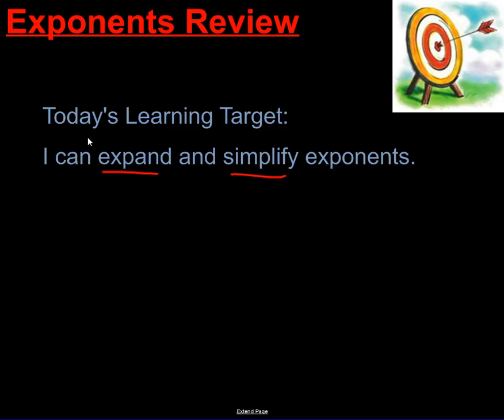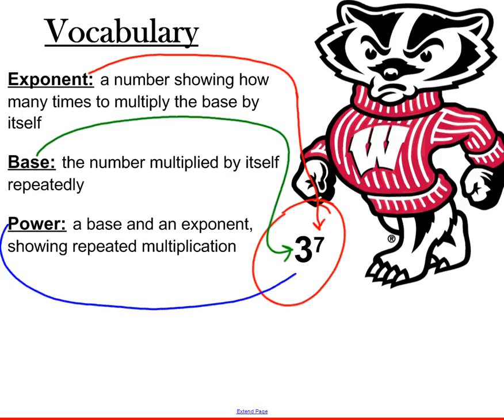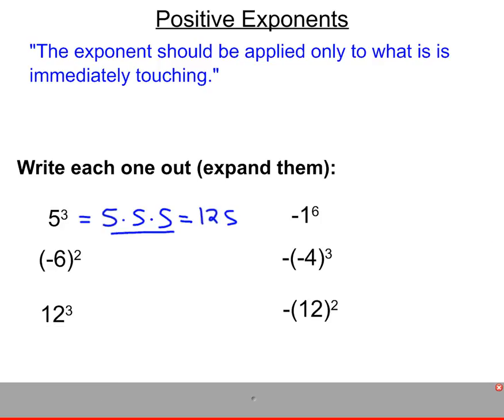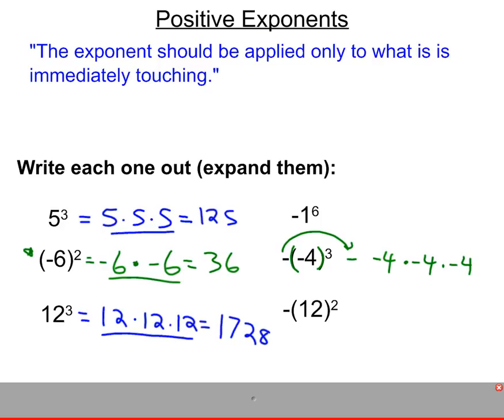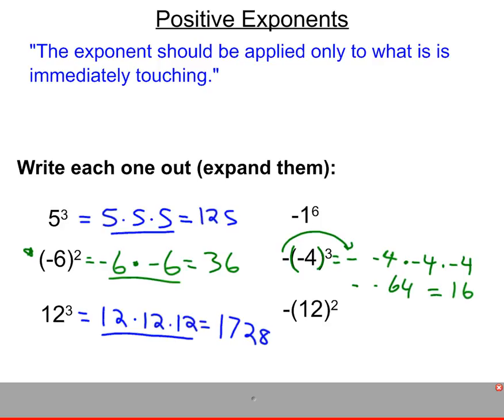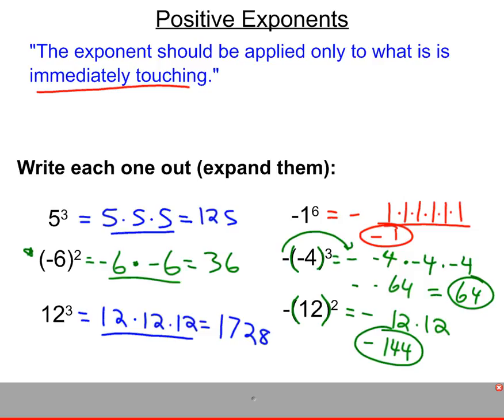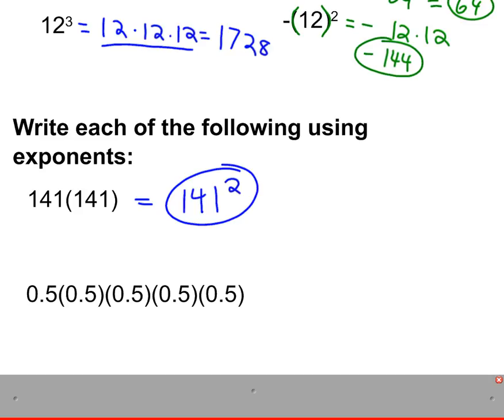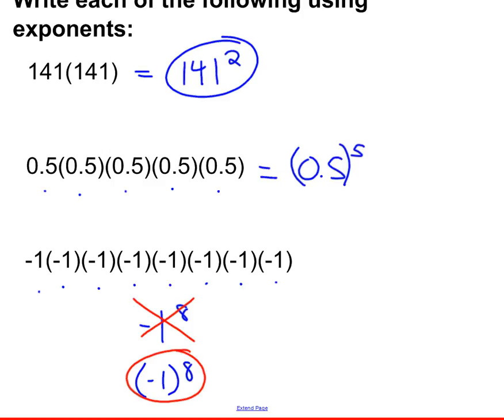3.1 Positive Exponents